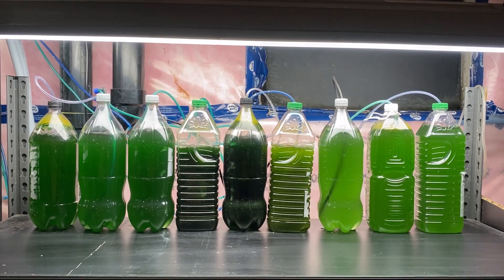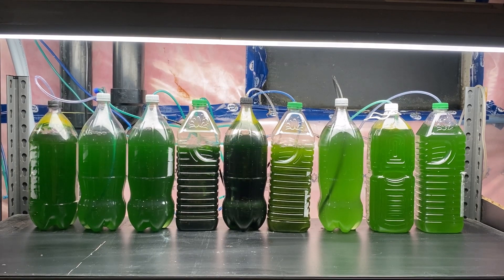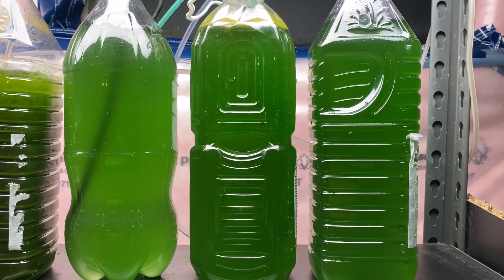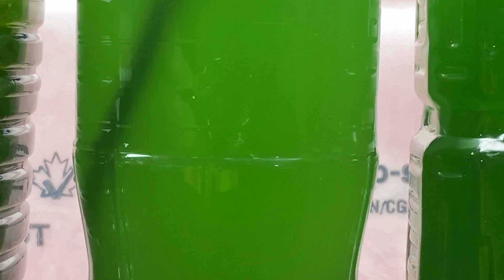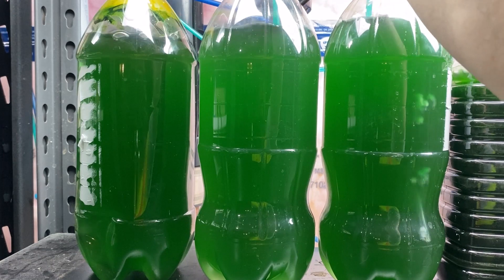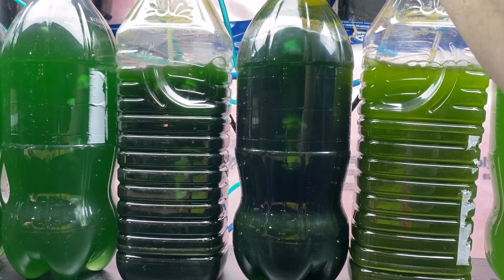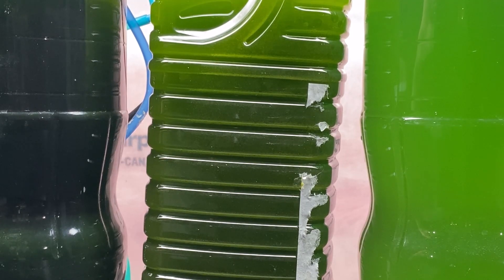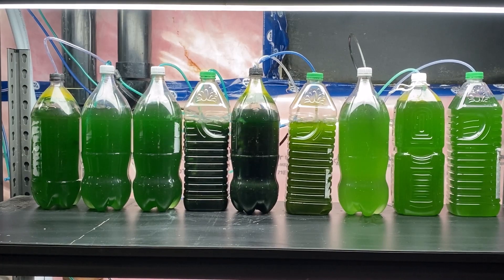PHYTOPLANKTON HOW DARK IS DARK ENOUGH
I will use phytoplankton and different culture growth stages to show you cultures that are mature enough to use and cultures that are not. I will also show you a unhealthy culture and what you maybe able to do to save it.